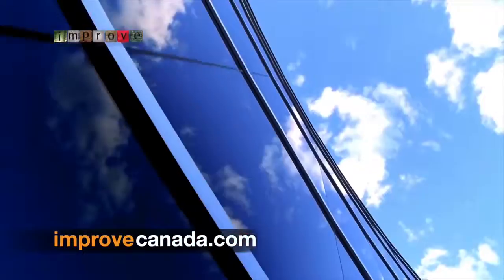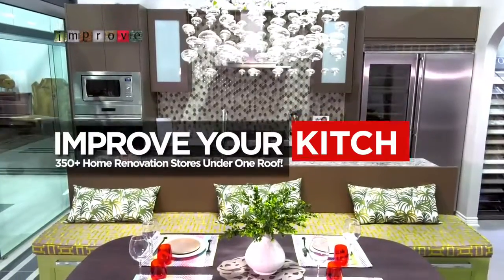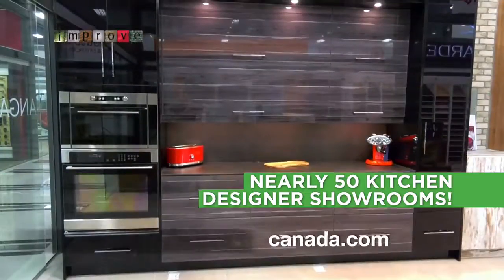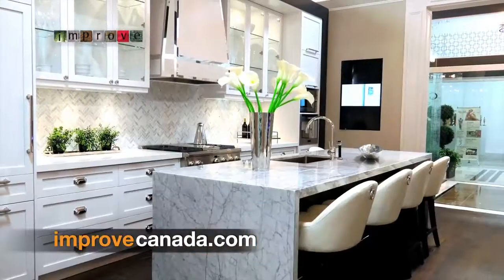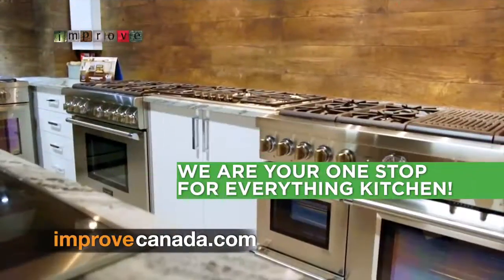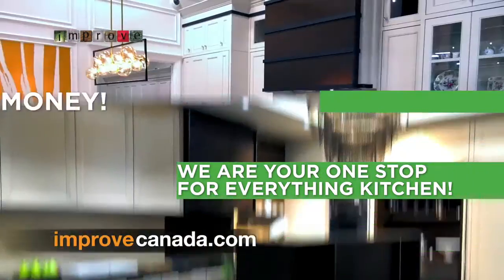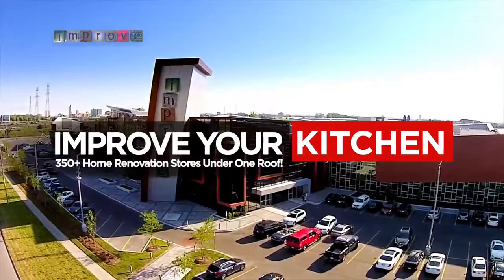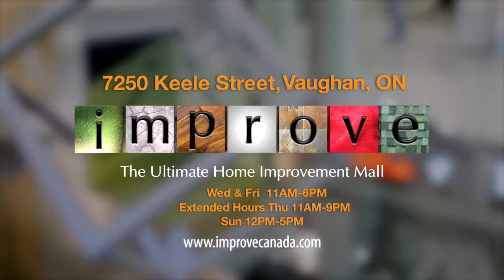Improve Canada - KITCHENS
Drop by Improve Canada when you need inspiration for your next kitchen reno! Visit our over 50 kitchen showrooms to discover the many ways you can make a statement with your new kitchen.

Improve Canada
7250 Keele Street, Vaughan, ON L4K 1Z8